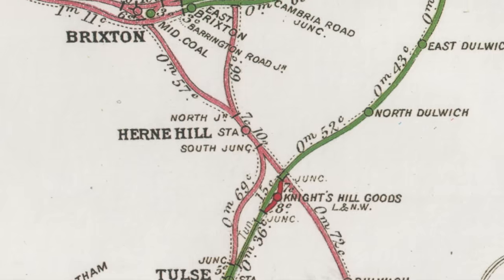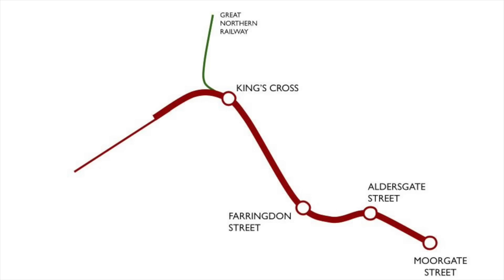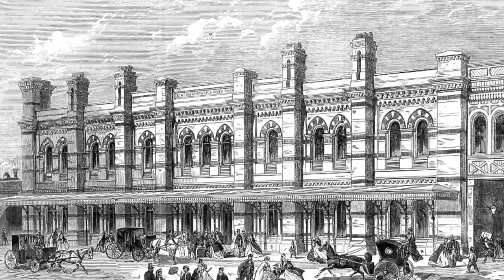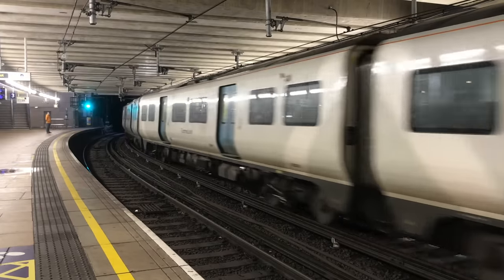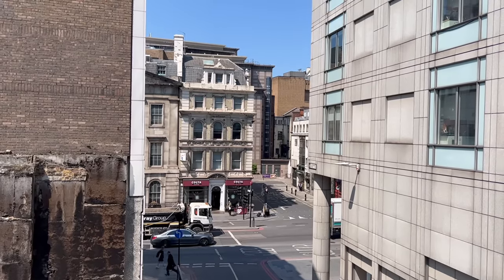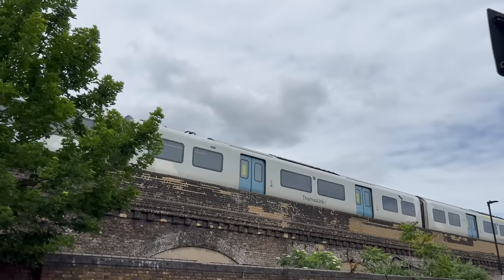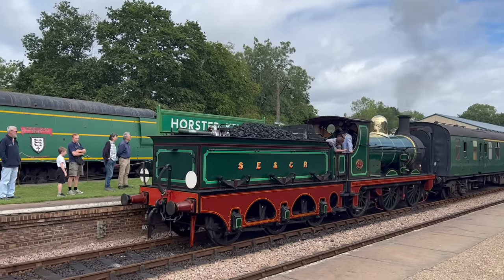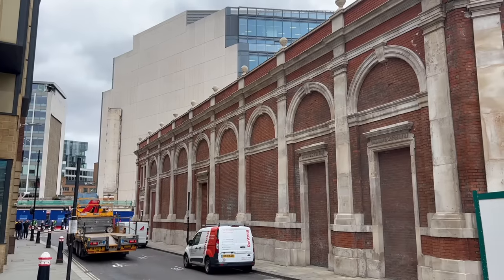Snow Hill Tunnel: The Victorian Thameslink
The main line hidden below the streets of London.